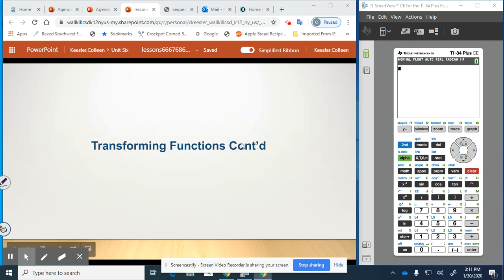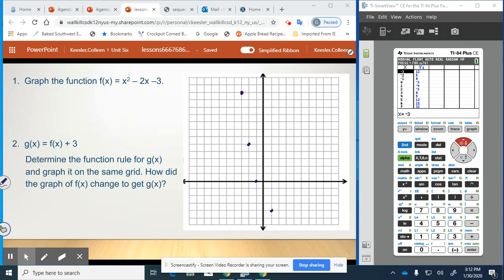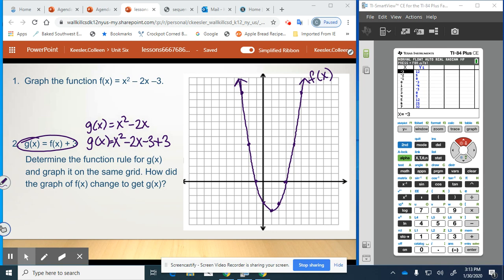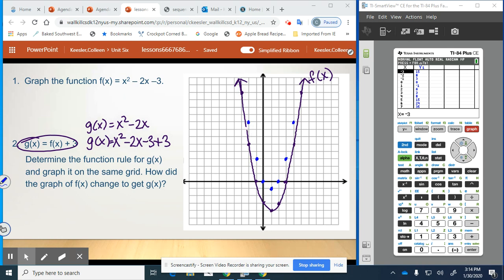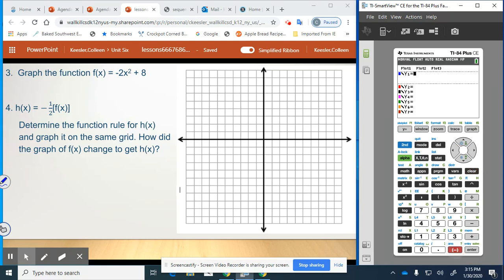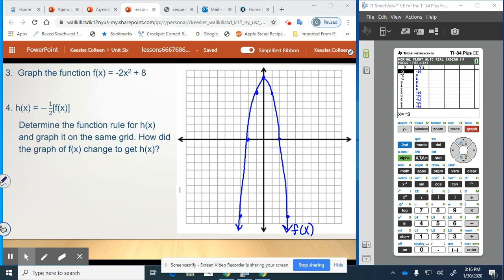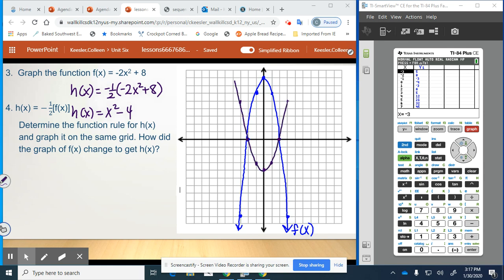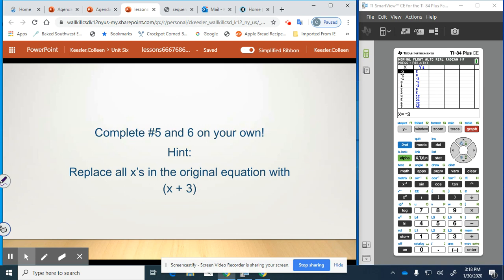Transforming Functions Continued